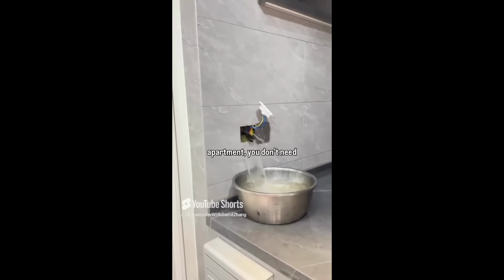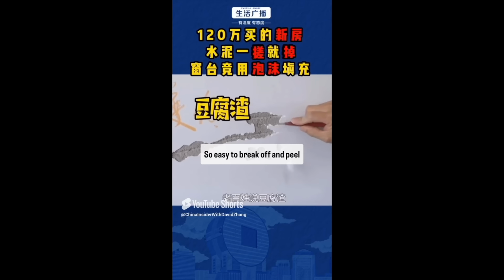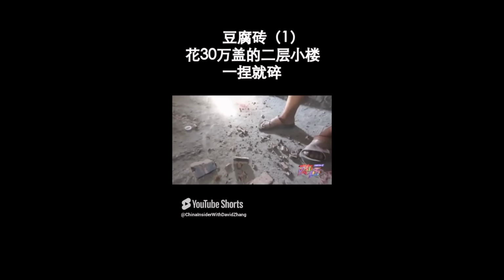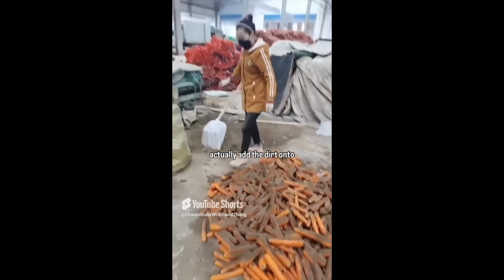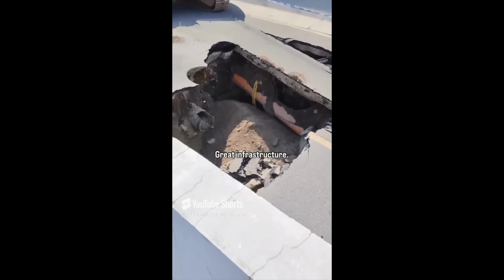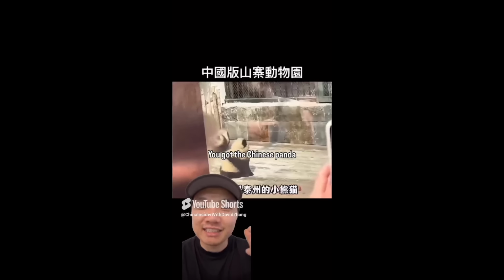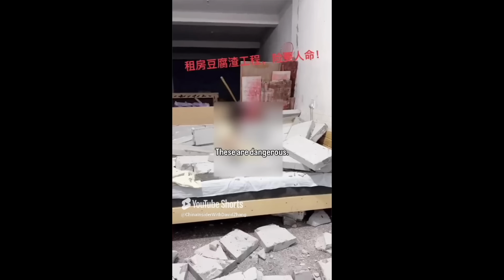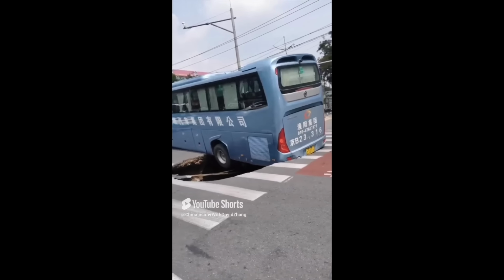China fakes everything compilation 3 (27-32 + bonus)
🫐 Blueberry Creative 🫐

- Daily News and Analysis on China's political landscape.
- Exposing Communism in China
- Expertise in the geopolitics of US-China